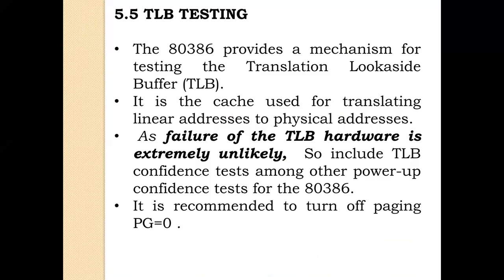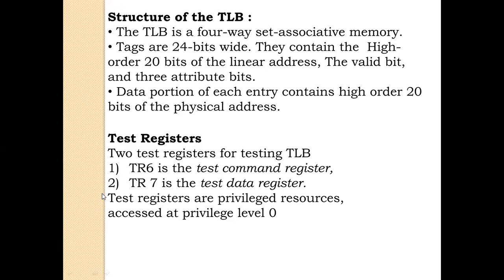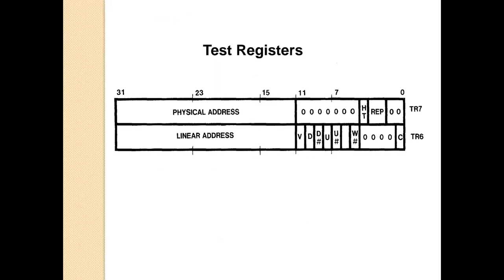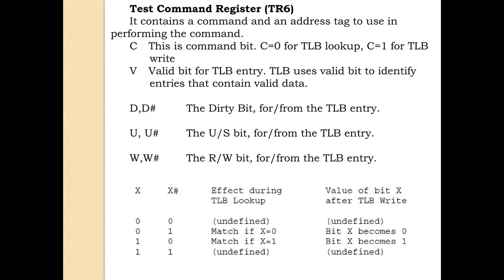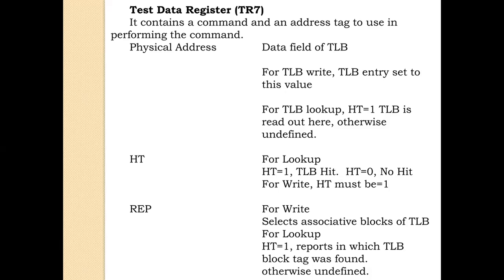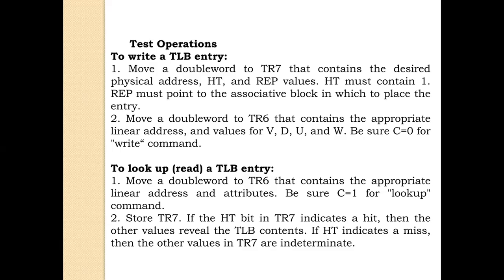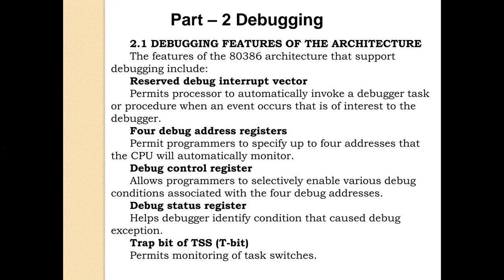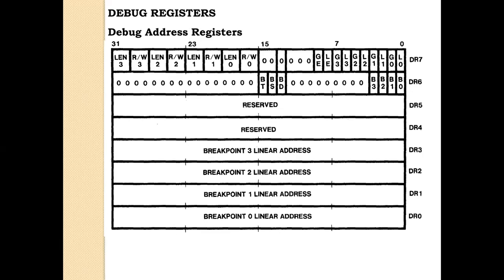Initialization of 80386 PART II